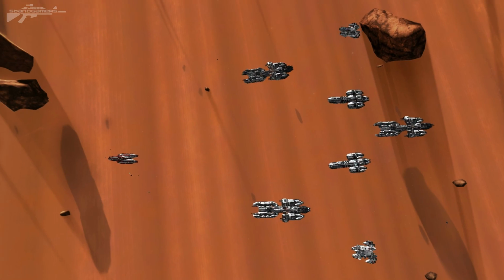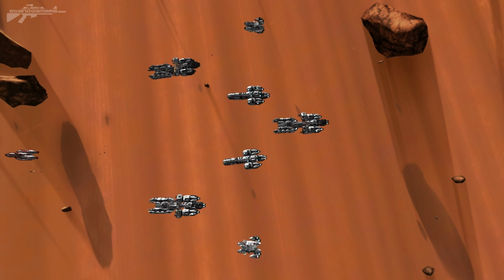Space Engineers - Large Scale Fleet Tactics (FTE)#2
Welcome to the fleet training exercise tactics in this video we are going to introduce you to defensive transit and attack formations and tactics for large fleet battles.

Kolt16 Mod Pack (Cleaned up, debugged, and repaired for Steam Workshop)
Hammerman decorations (Interior walls) Compact Antenna - a large ship antenna with a smaller footprint